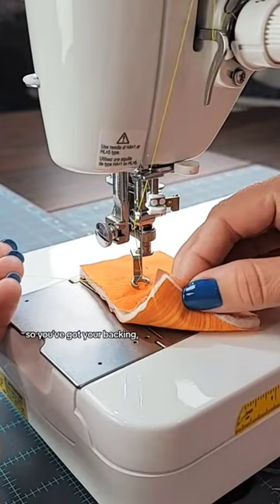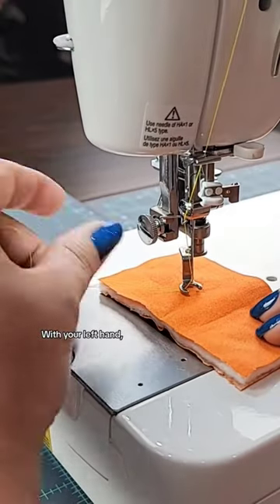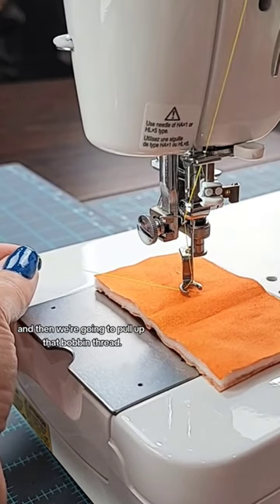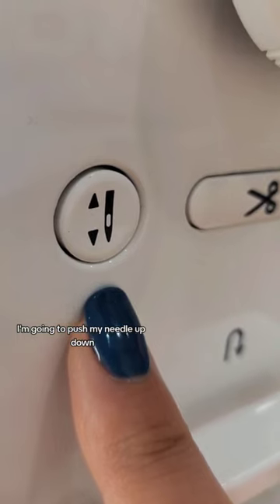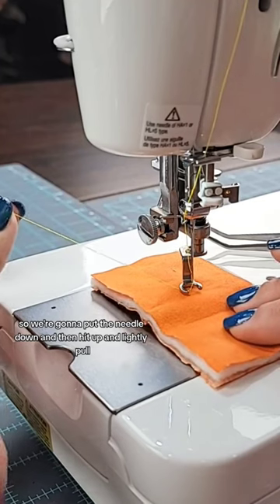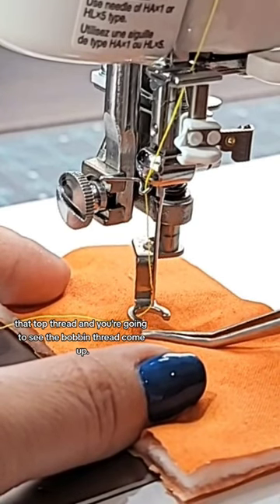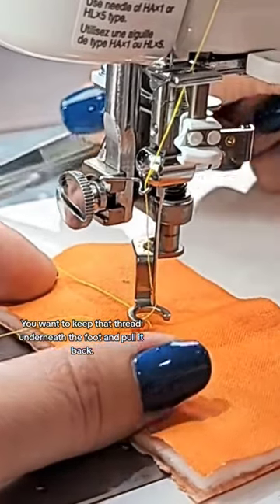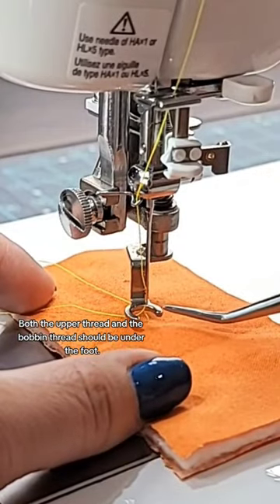How to pull up your bobbin thread!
Want to do free motion quilting, but not really sure how to start your thread? Check this out.